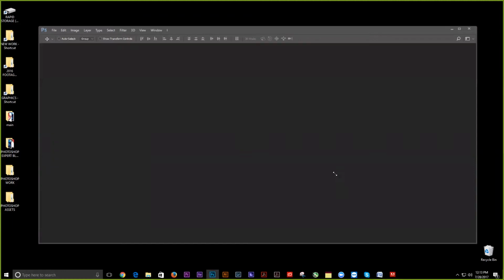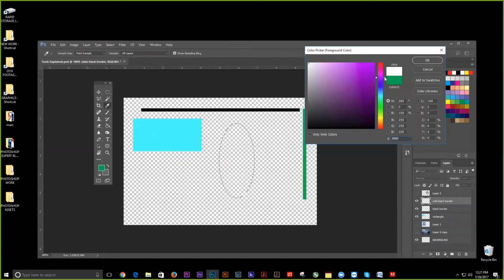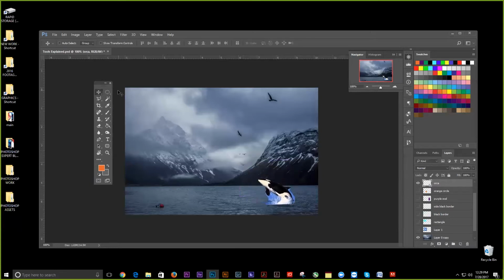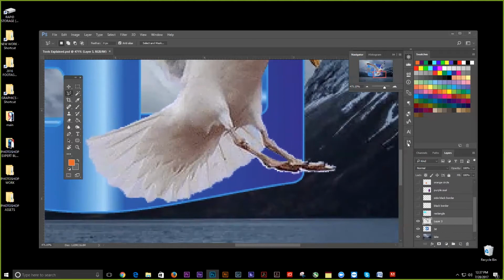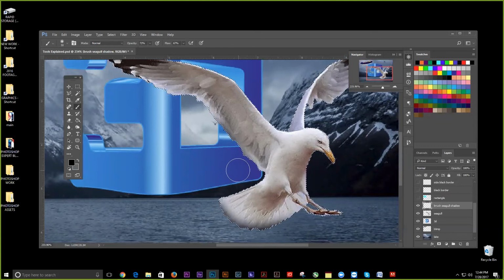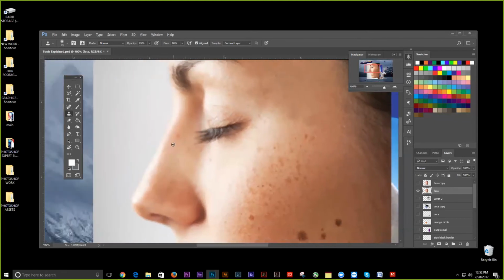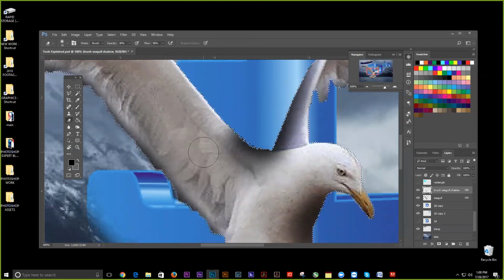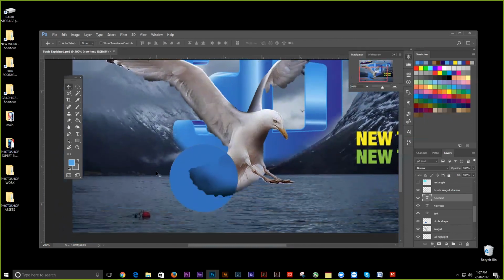Photoshop Boot Camp - 5. Tools Explained